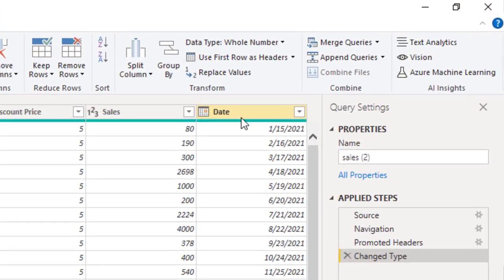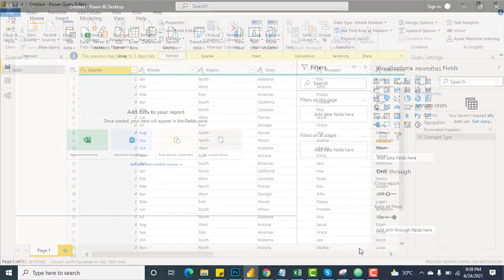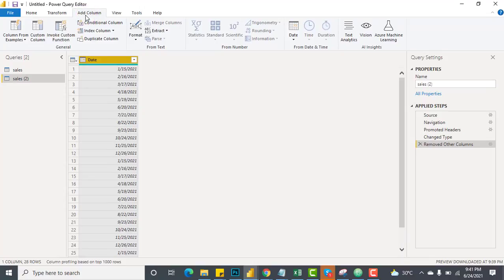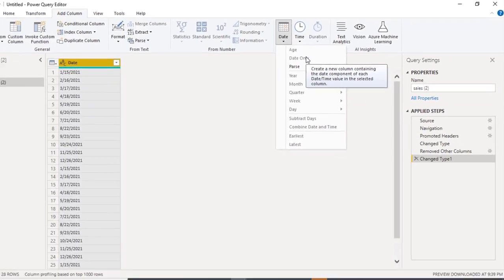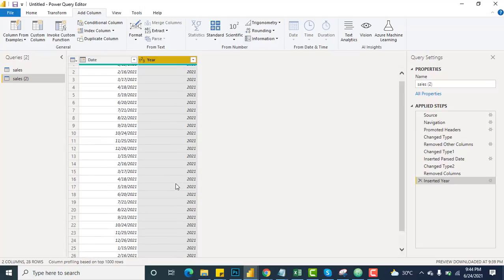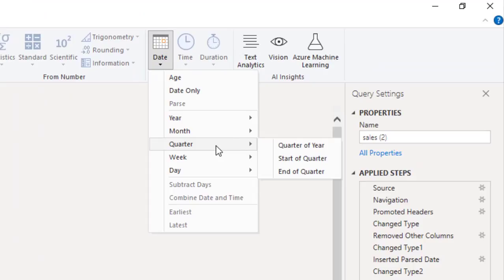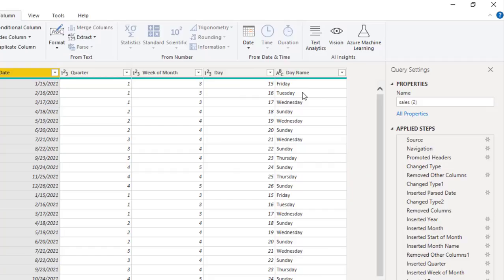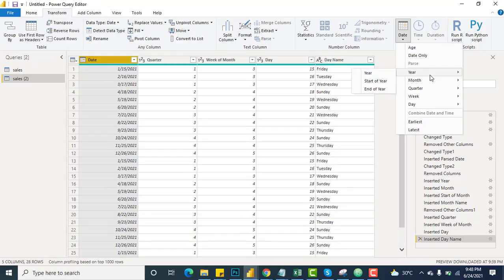Working with Dates - Sales Agent Scenario - Power BI Desktop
Power BI Desktop is a free application you install on your local computer that lets you connect to, transform, and visualize your data. This data model lets you build visuals, and collections of visuals you can share as reports, with other people inside your organization.

Data Analysis Expressions (DAX) is a programming language that is used throughout Microsoft Power BI for creating calculated columns, measures, and custom tables. It is a collection of functions, operators, and constants that can be used in a formula, or expression, to calculate and return one or more values.

How To Get Upwork Profile Approved In Less Than 12 Hours – 2019

Free dataset and other sample Pbix files